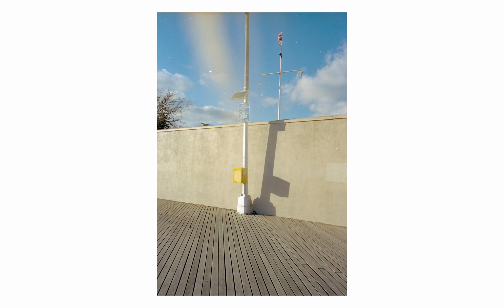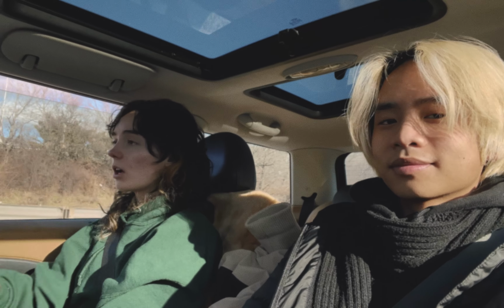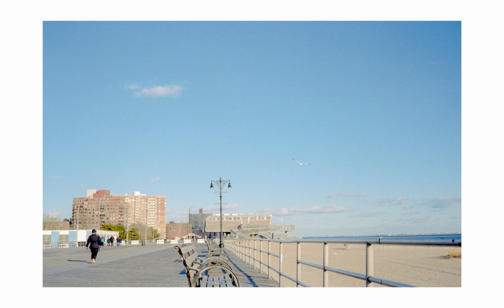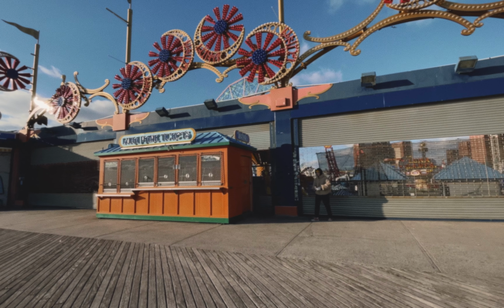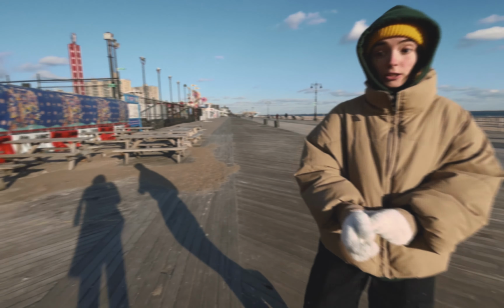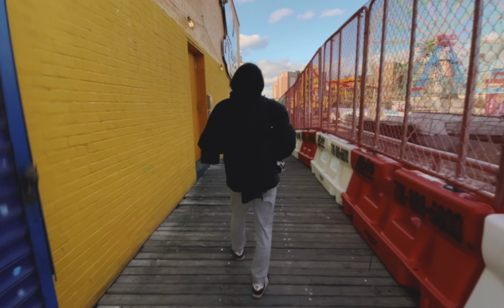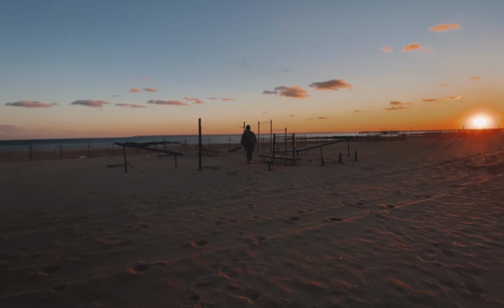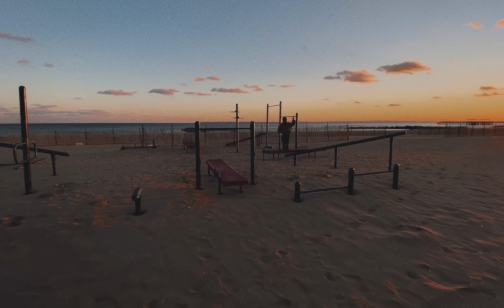The Canonet QL17 GIII at Coney Island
today we're going to be shooting the Canonet QL17 GIII at coney island on portra 400. i picked up this bad boy at an antique mall, though the repair costs equated to buying a refurbished model on ebay.

UNFORTUNATELY, Alex's Etsy shop seems to be closed as of July 5th, 2022